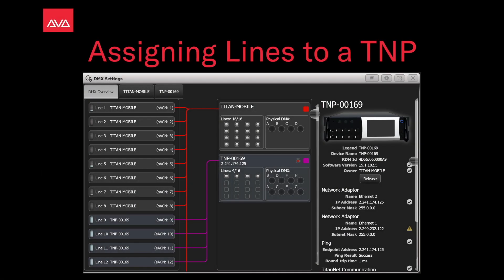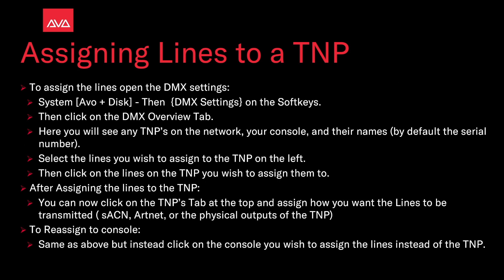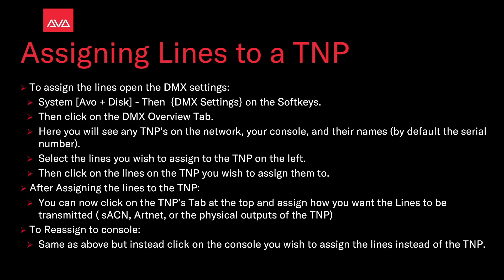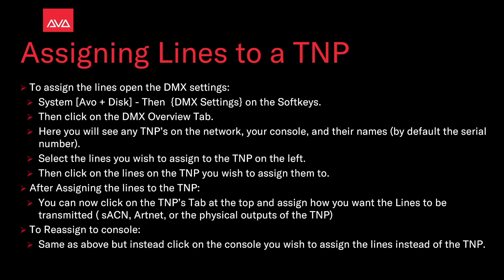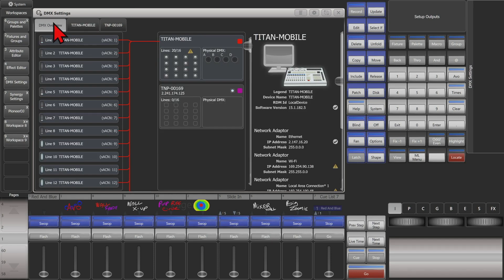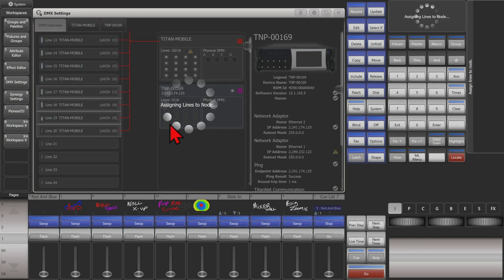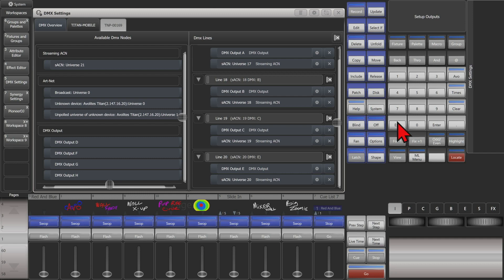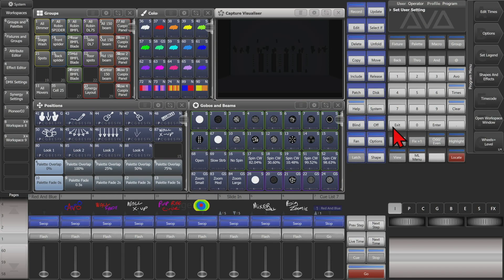Assign Lines to a TNP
Need to assign lines to a TNP ?

Here's how!